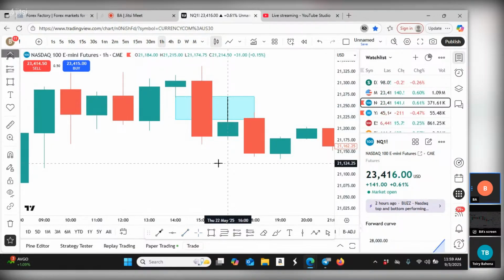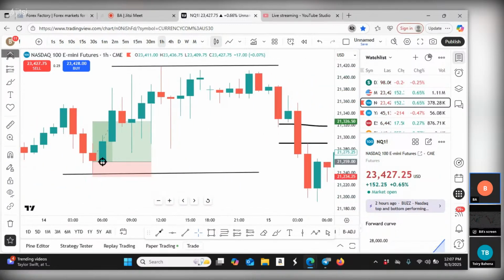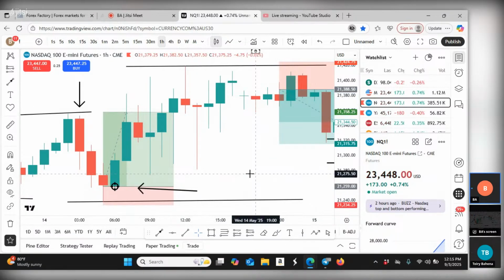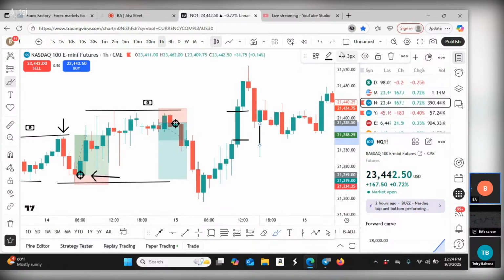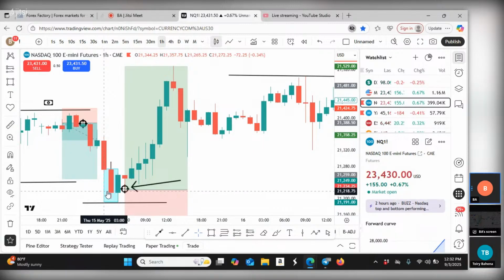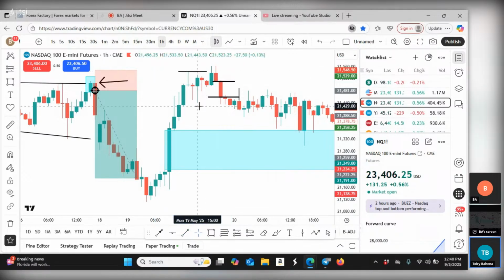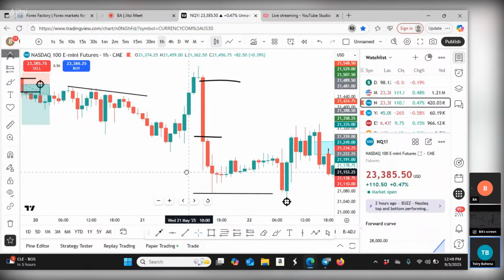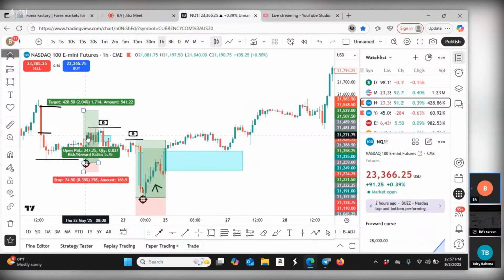Brandon Arrington Market Maker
Futures 1on1 with Toiry PT 1 and 2